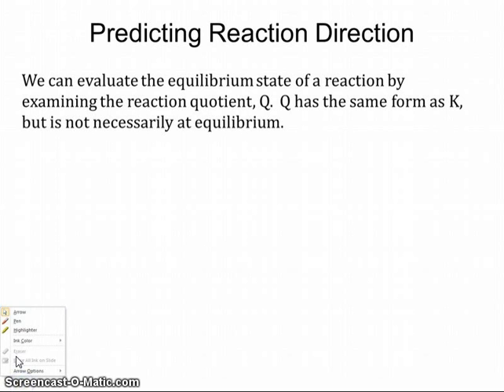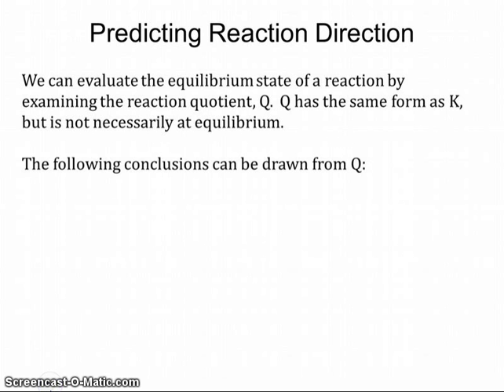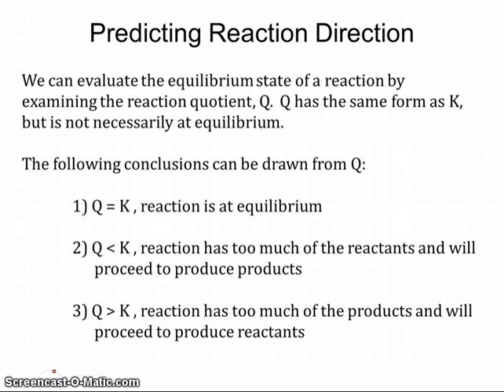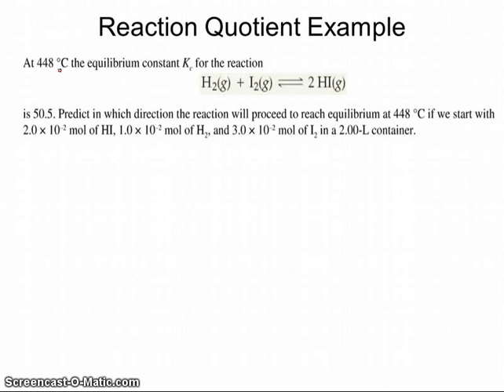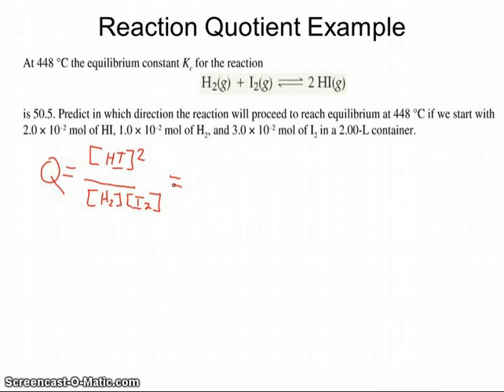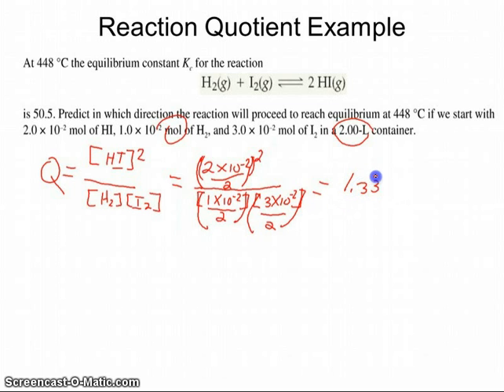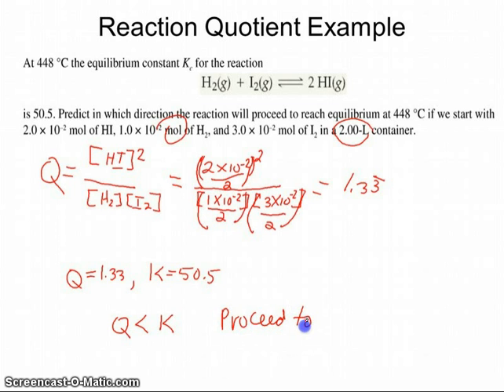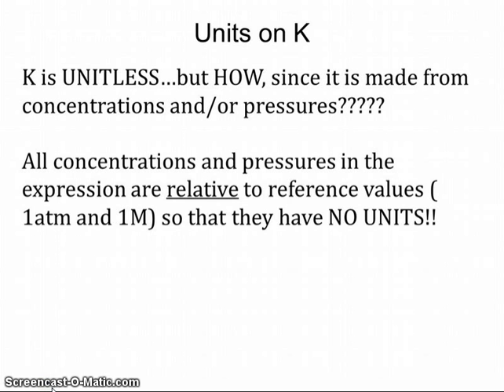Equilibrium III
basic equilibrium continued